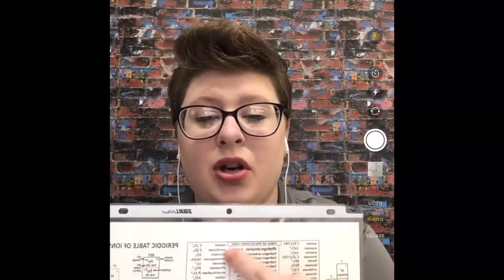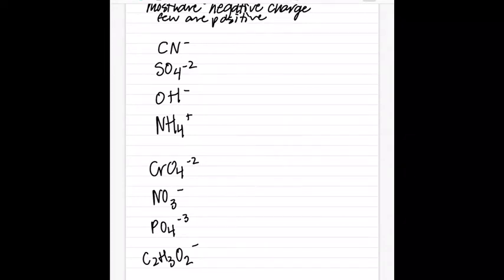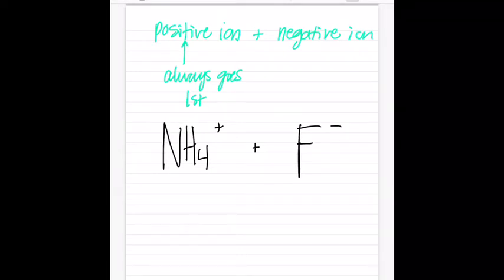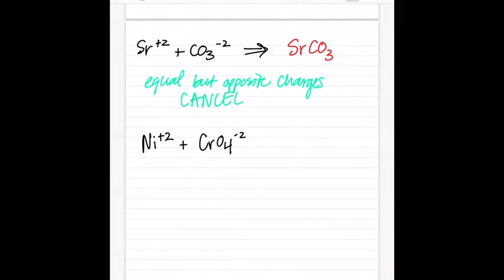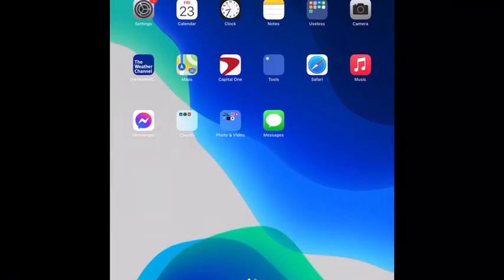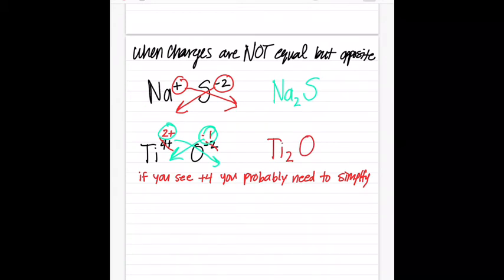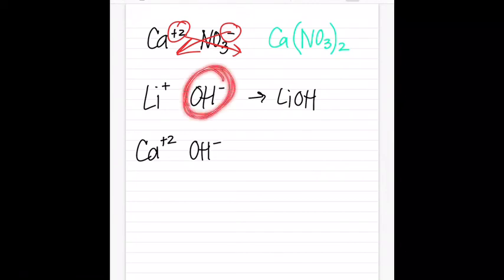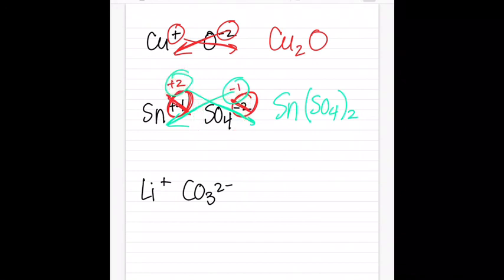Naming Polyatomic Ions and Writing Formulas